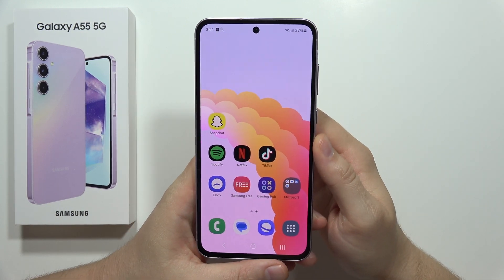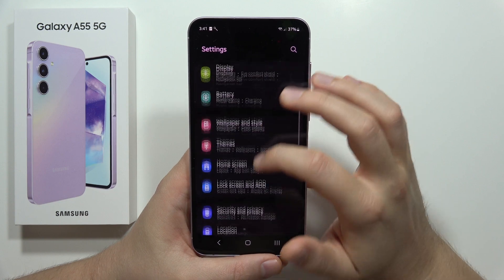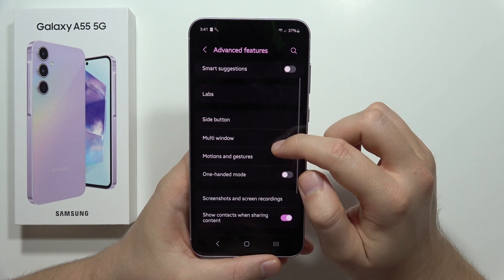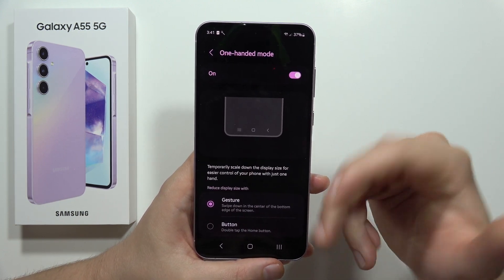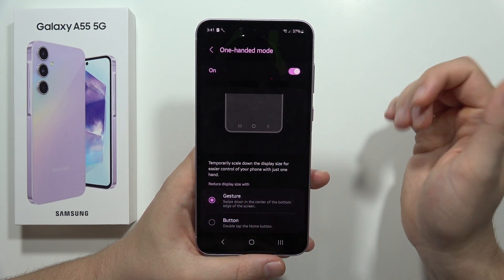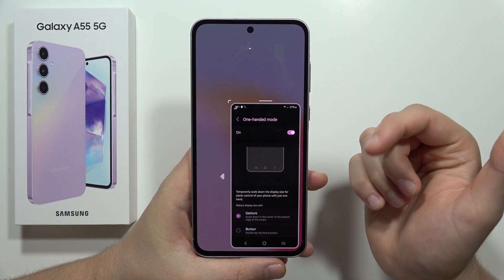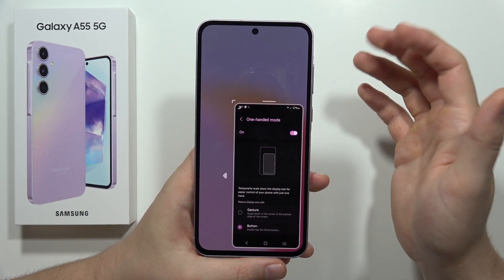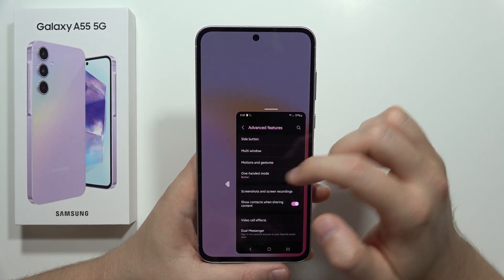How to Use One Handed Mode on Samsung Galaxy A55 5G?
Taming your big-screen phone with one hand? This video will show you how to use One Handed Mode on your Samsung Galaxy A55 5G! Learn two easy activation methods and navigate your phone comfortably without needing two hands.

use one handed mode samsung a55 5g
how to activate one handed mode a55 5g
samsung a55 5g one hand mode
a55 5g shrink screen
one handed operation samsung a55 5g